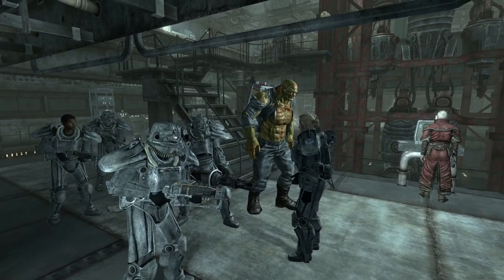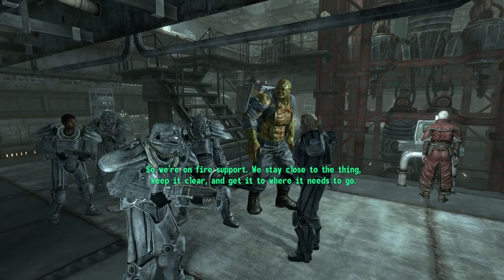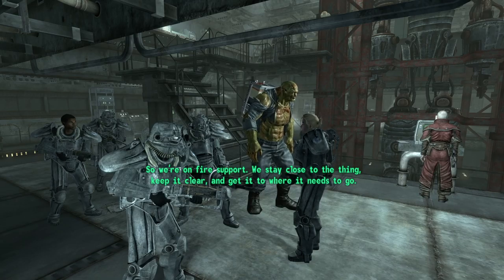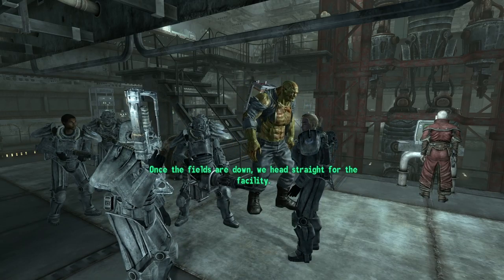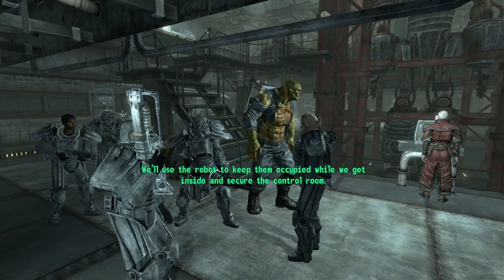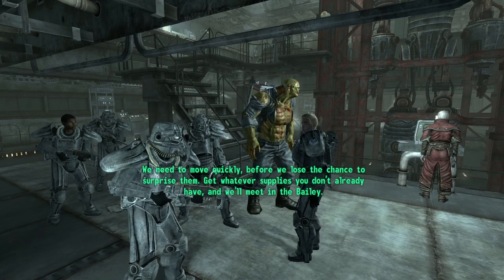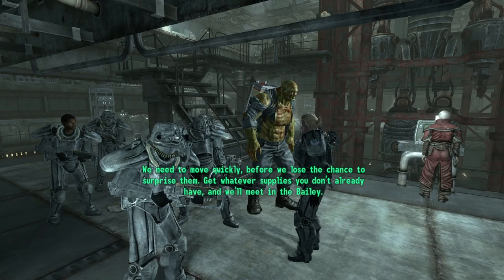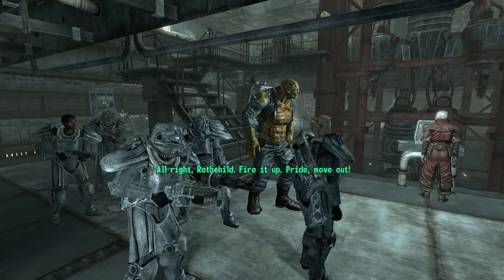Fallout 3 (Xbox Series X)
Feel free to use this footage for your own video game videos (of course make sure you check with the game publisher's rules before using). I take no responsibility for whether or not the videogame publisher's rules allow using this game for your videos.